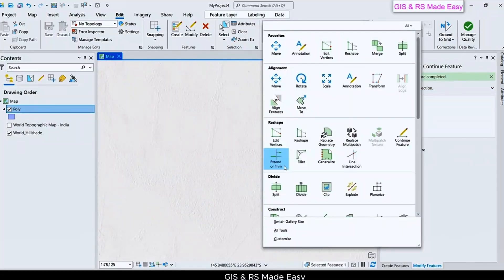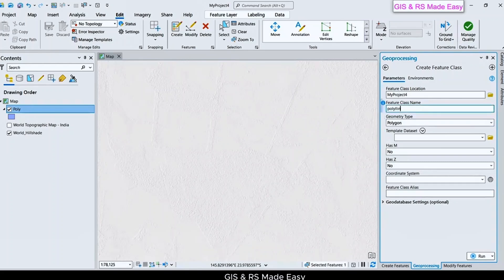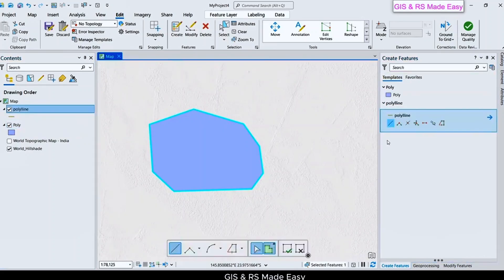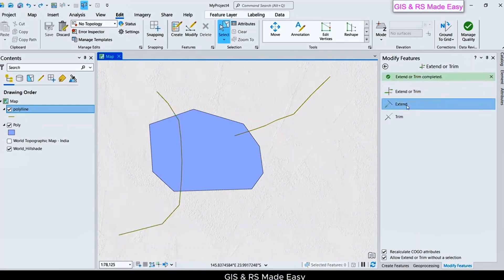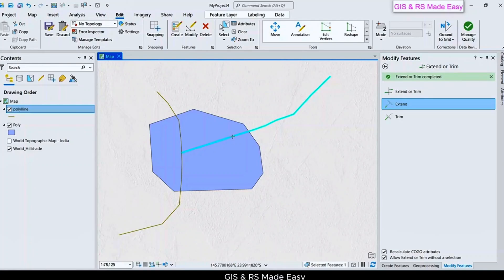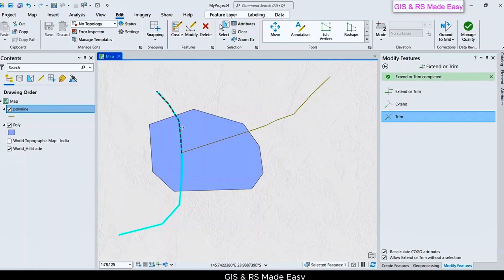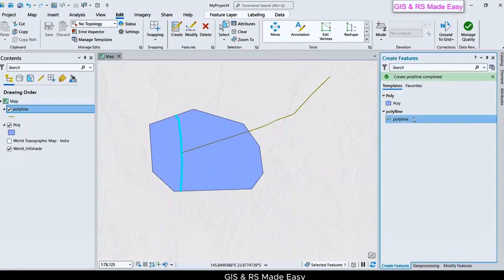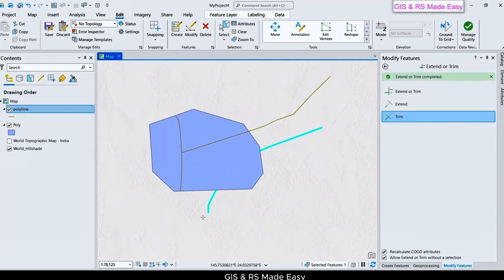Extend or Trim Tool | ArcGIS Pro Beginner's Tutorial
Master the Extend and Trim Tools in ArcGIS Pro with this beginner-friendly tutorial! These essential editing tools allow you to modify features by either extending them to meet another feature or trimming excess geometry. Whether you’re working on cleaning up boundaries, connecting roads, or refining spatial data, the Extend and Trim Tools make the process quick and precise.

In this tutorial, you’ll learn:
✅ How to access and activate the Extend and Trim Tools in ArcGIS Pro.
✅ Step-by-step instructions for extending lines and polygons to snap to other features.
✅ Trimming unnecessary portions of features with ease.
✅ Pro tips for seamless editing and avoiding common errors.

Perfect for beginners and GIS professionals, this tutorial will help you refine your geospatial data and improve your editing efficiency.